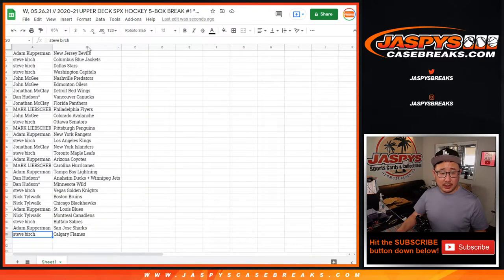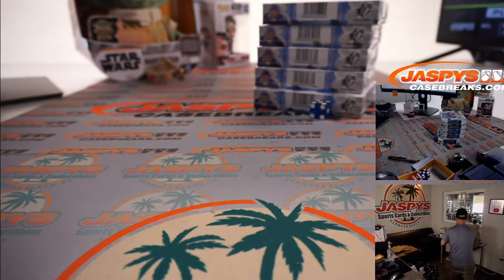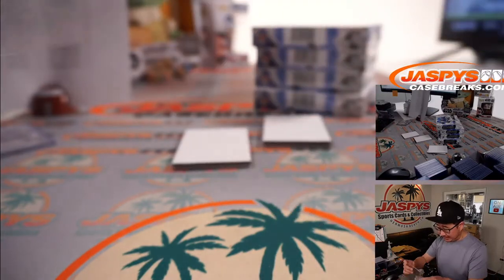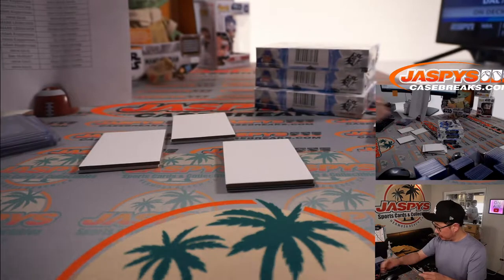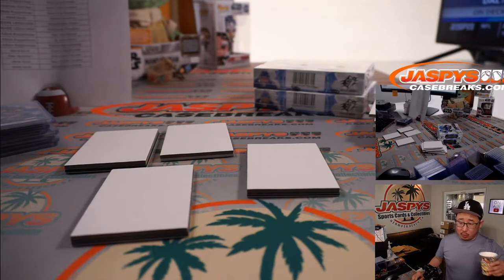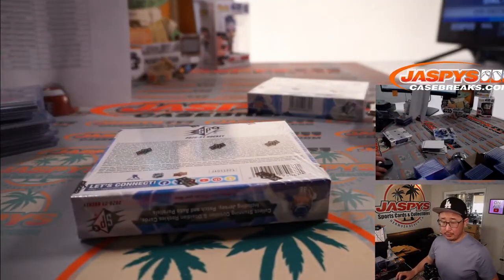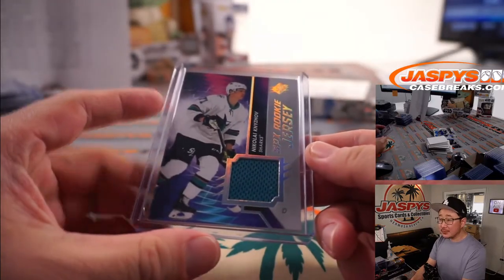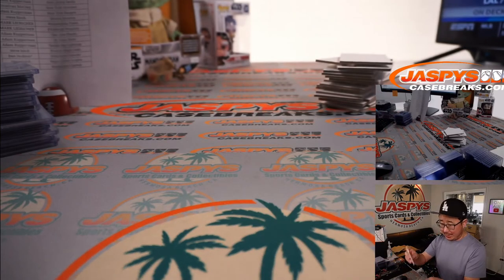W, 05.26.21 // 2020-21 UPPER DECK SPX HOCKEY 5-BOX BREAK #1 *3 RANDOM TEAMS EACH*